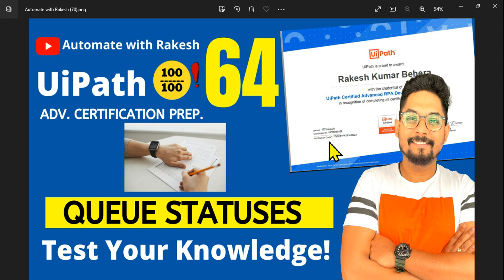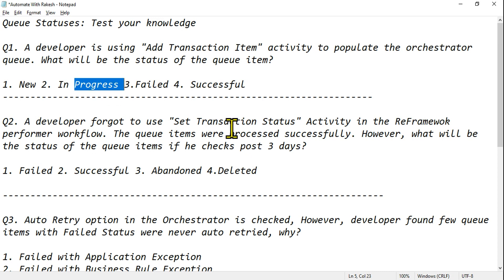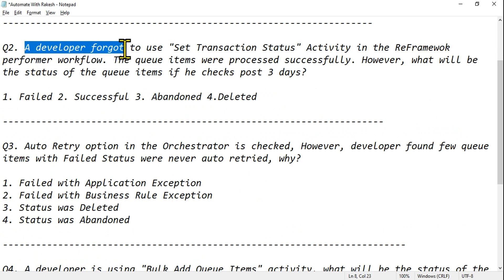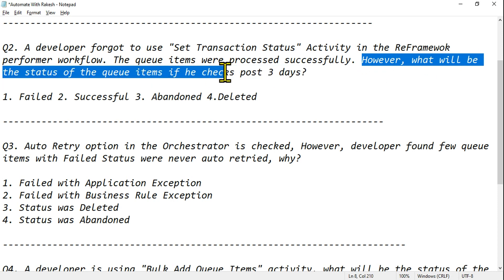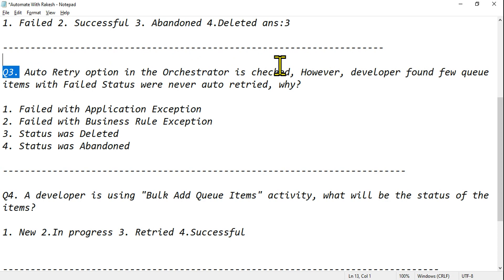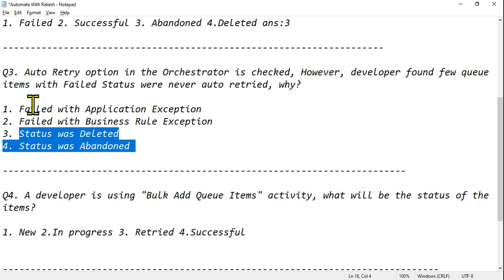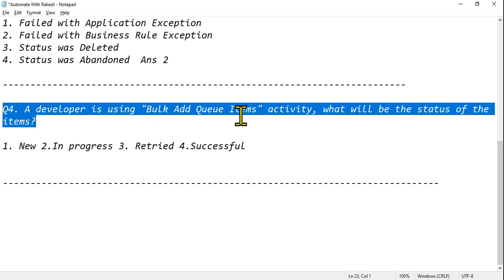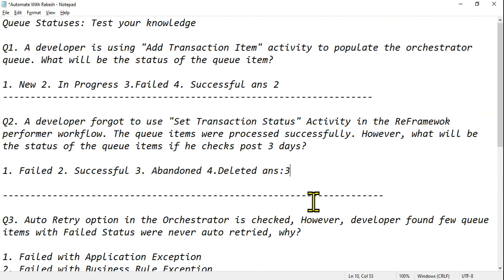UiPath Advance Certification | Test 64 Queue Statuses UiPath | UiARD Certification Preparation